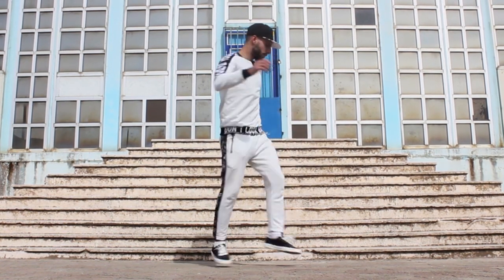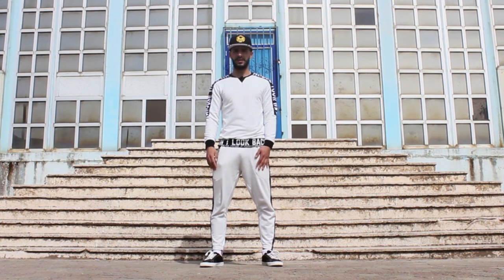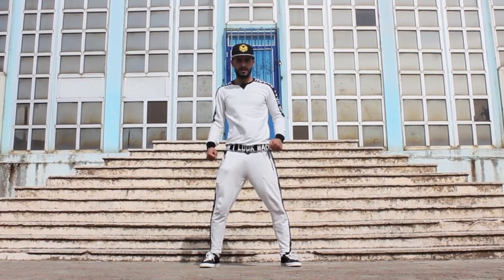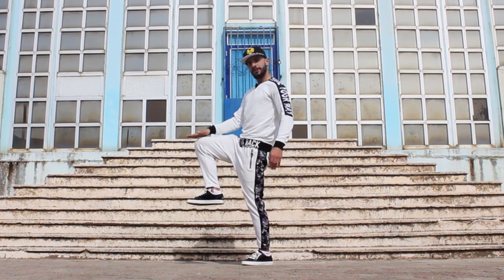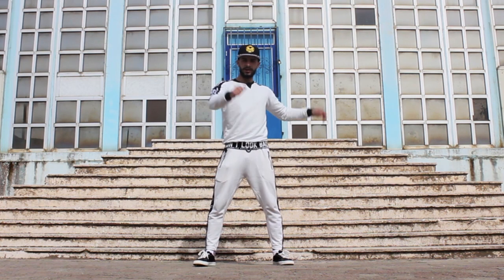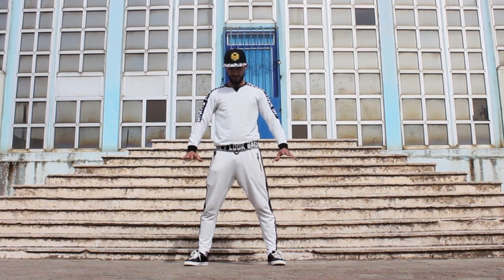How to hiphop dance for beginners | dance tutorial by Bagio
Hey guys,this is a simple but awesome hip-hop dance move that i'm gonna teach you this week,i don't really know how this move is called,if you know it comment down bellow,hope you'll enjoy this dance tutorial if you do please like and share with your friends to support this channel so i can keep making move dance video and dance tutorials for you guys.